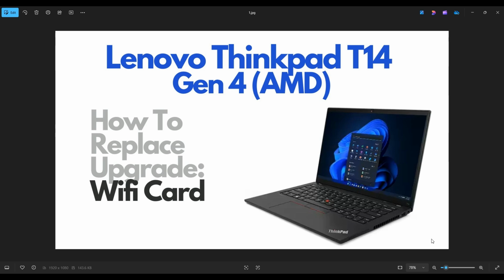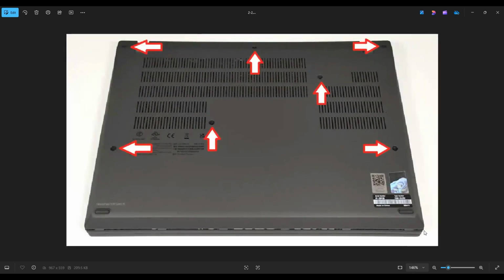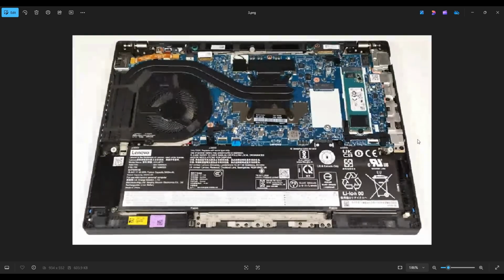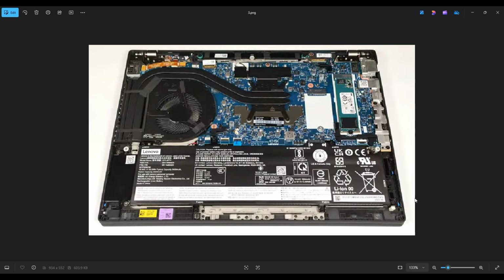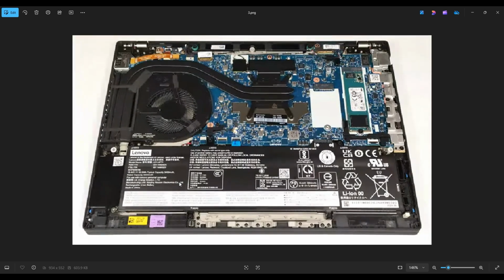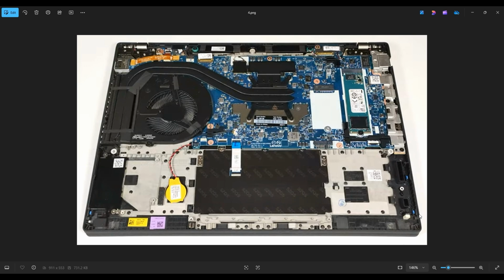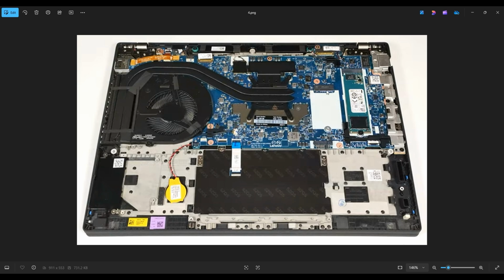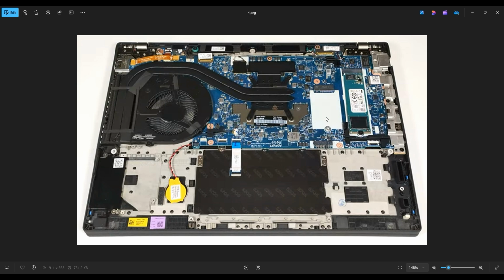How To Replace Upgrade Wi-Fi Bluetooth Card - Lenovo ThinkPad T14 Gen 4 (AMD) Laptop Computer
This video will show you how to open your Lenovo ThinkPad T14 Gen4 (AMD) laptop computer and access your Wifi / BT card. If you are not able to see your Wi-Fi options or cannot see any networks, try troubleshooting first as seen in the video tutorial below.

We will both get a bonus when you sign up and use for the first time!

Related Links:
Tools & Replacement Parts

FAQ's
Wi-Fi Card Info:
-Quectel EM05-G, 4G LTE CAT4, M.2 card, with embedded eSIM functionality
-Fibocom L860-GL-16, 4G LTE CAT16, M.2 card, with embedded eSIM functionality